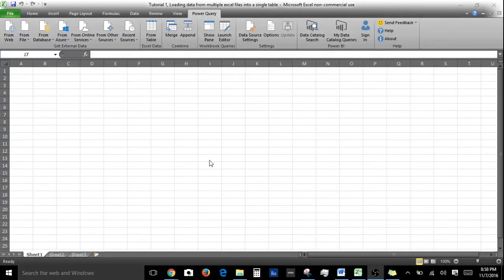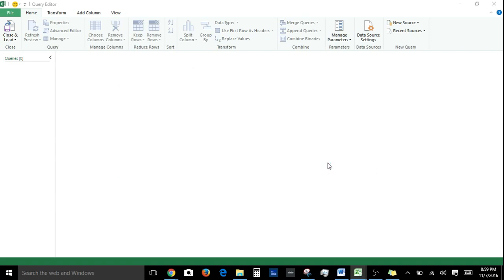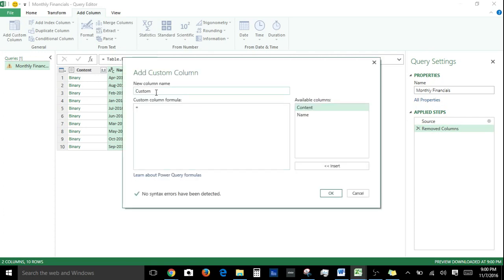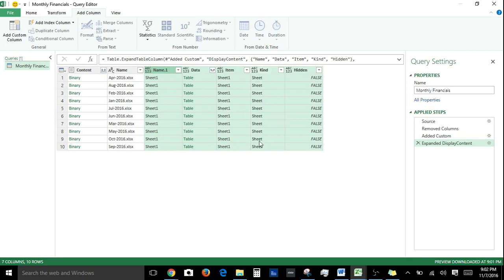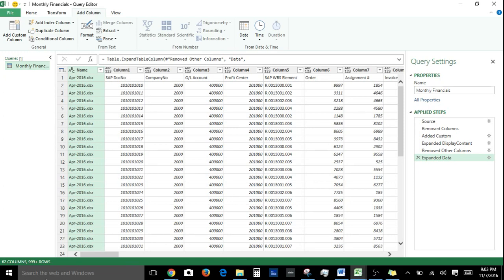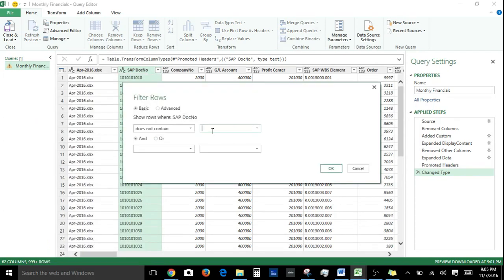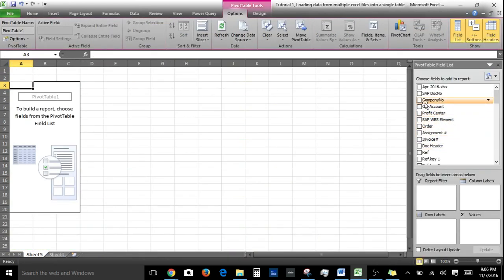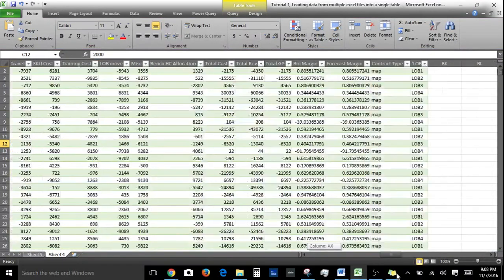Excel Power Query #2, Loading data from multiple excel files into a single table